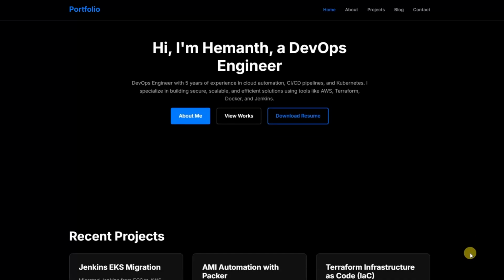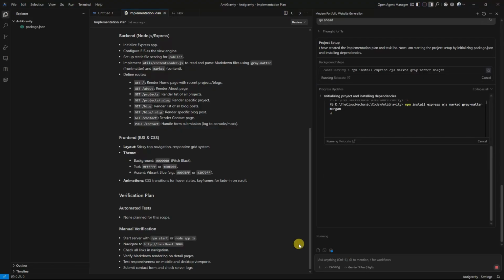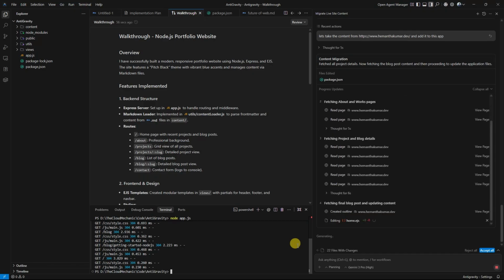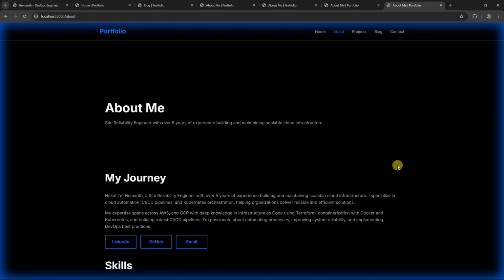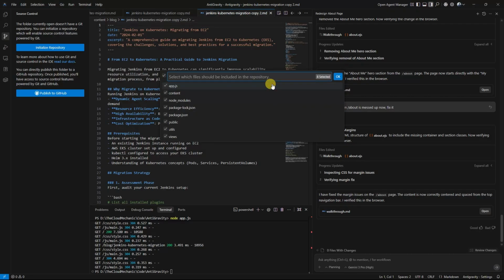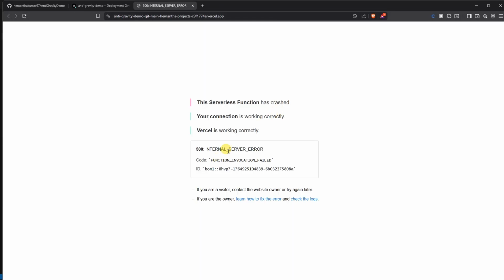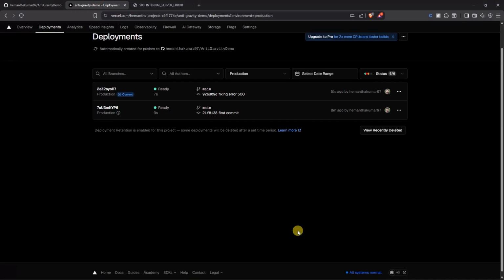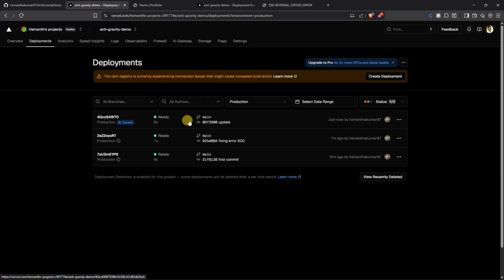Deploying a Free Portfolio: The DevOps Way (Antigravity & Vercel)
Stop putting off building your personal website. As engineers, we spend all day deploying infrastructure for others, but our own portfolios often get neglected.

In this video, I’m showing you the "Lazy DevOps" method to fix that. I use Google Antigravity (AI) to generate a full-stack portfolio site from a single text prompt, including animations and a blog section. Then, we take that code and deploy it to Vercel for completely free hosting.

We don't just generate code; we debug it. I’ll walk you through the real-world process: generating the implementation plan, handling self-healing code errors, injecting real data from my old site, and fixing those annoying "500 Internal Server Errors" during production deployment.